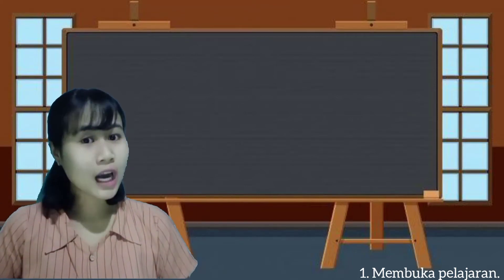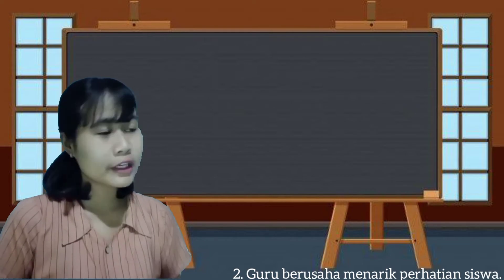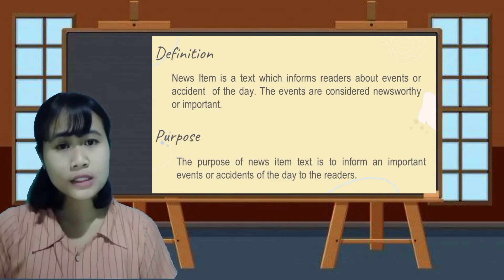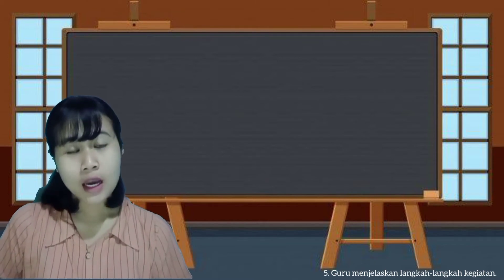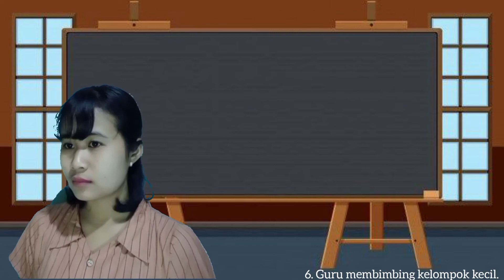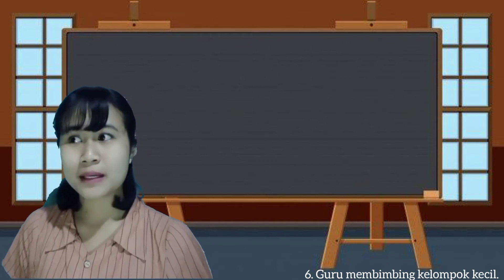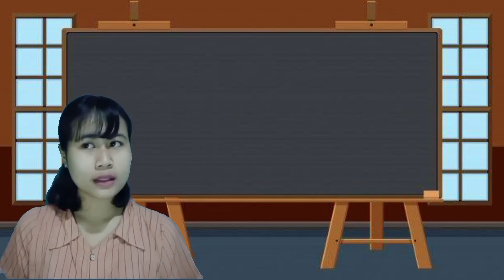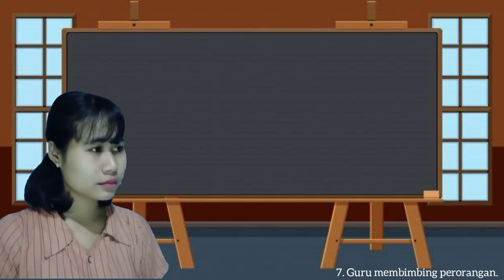KETERAMPILAN MEMBUKA & MENUTUP PELAJARAN DAN MENGAJAR KELOMPOK KECIL & PERORANGAN || Micro Teaching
Hello 🌸

My name is Ni Luh Desi Meliani from 6K class. This video is my assignment for Micro Teaching course.